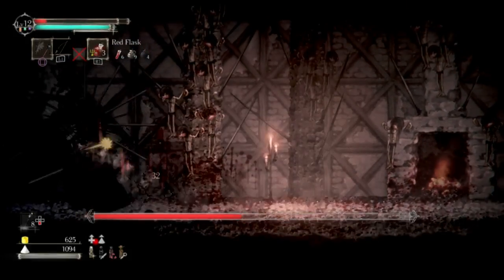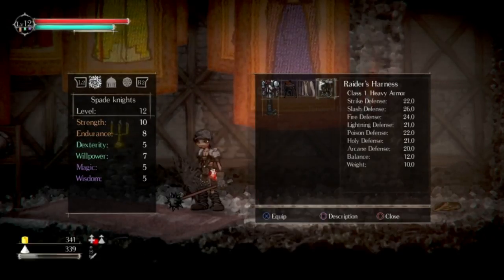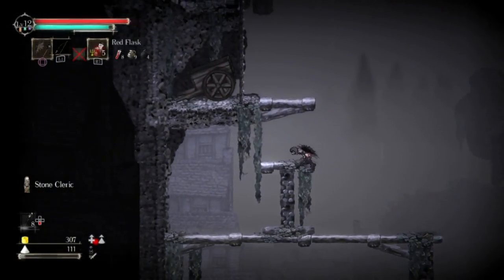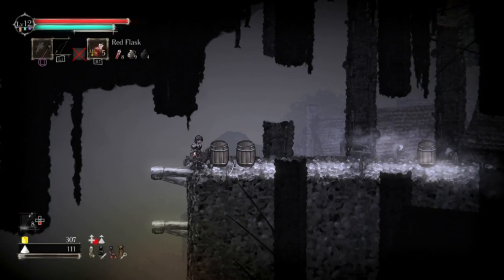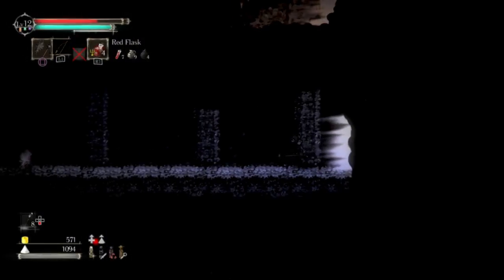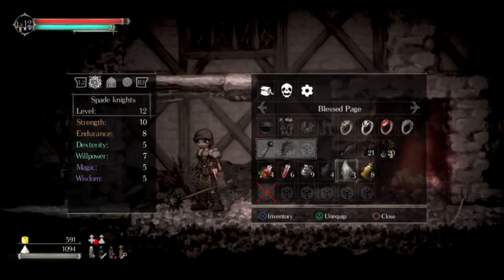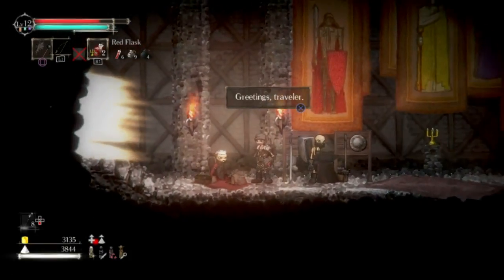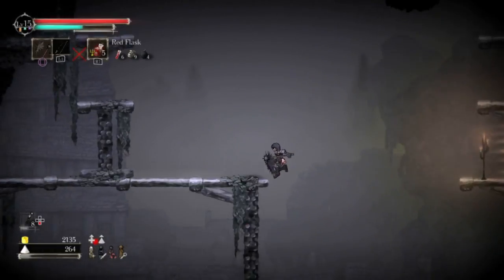THE QUEEN OF SMILES WANTS MINE!? | Salt And Sanctuary Episode 5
if you want to reach me you
can at

If they're any friend's in the
 video their channel link will be
here:

Other links: